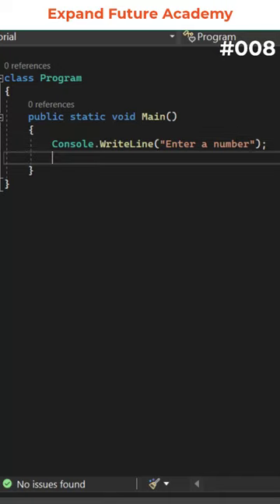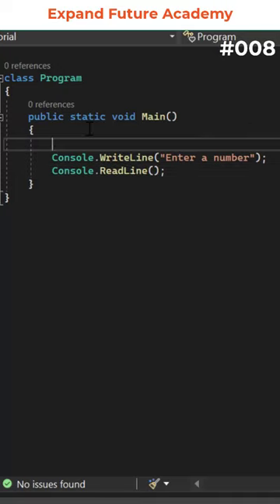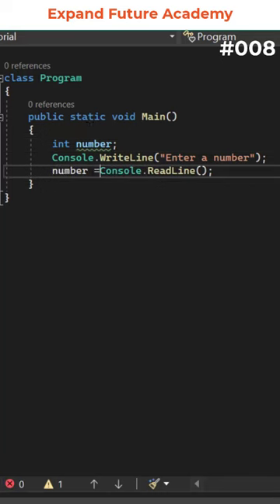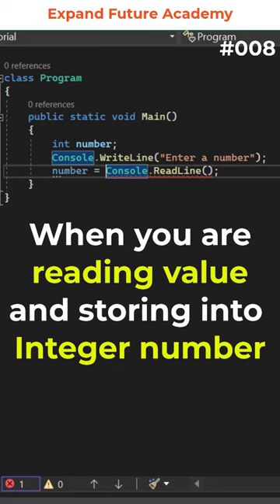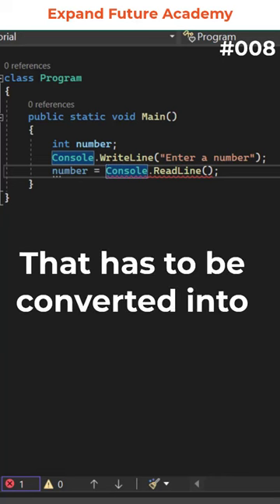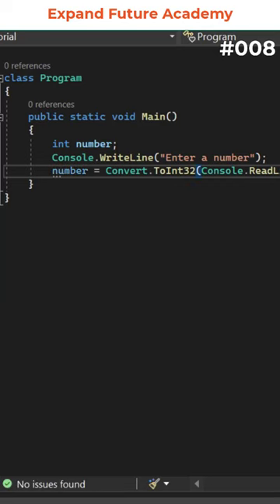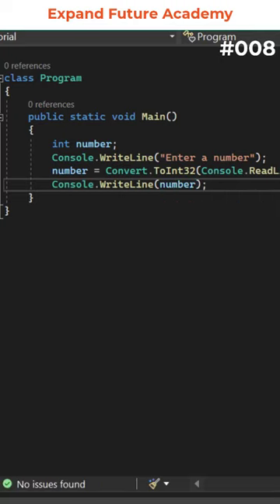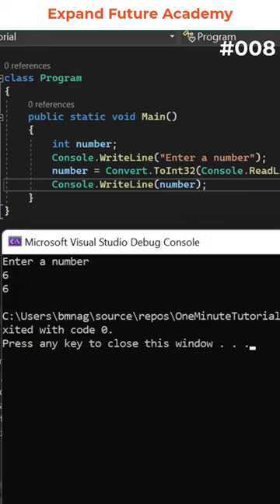C# One Minute Tutorial - 008 - Expand Future Academy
Programming Quiz Questions - Expand Future Academy

c# program in visual studio
c# programming in hindi
c# programming for unity game development
c# programming in tamil
c# program in visual studio code
.net Interview Questions and Answers